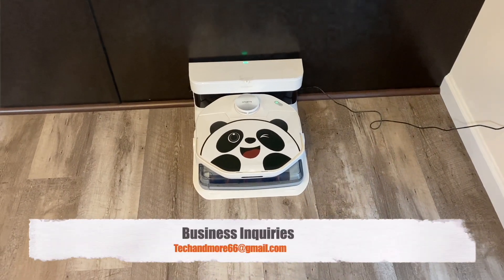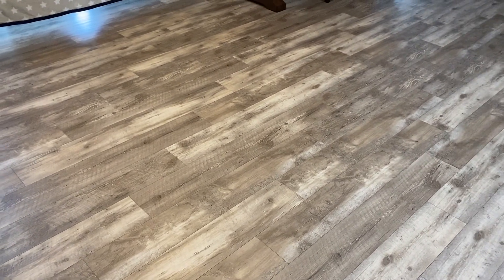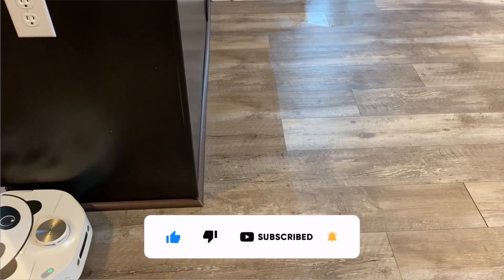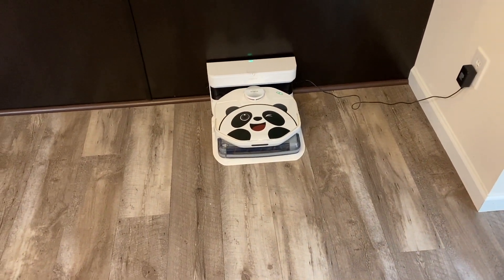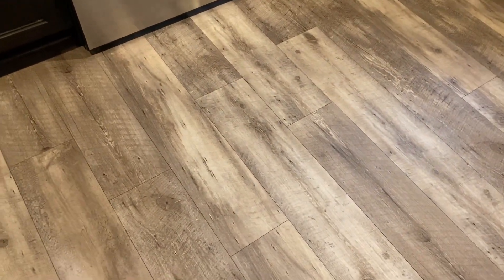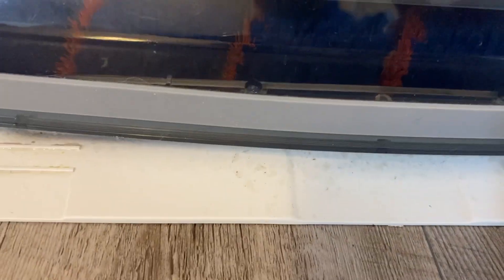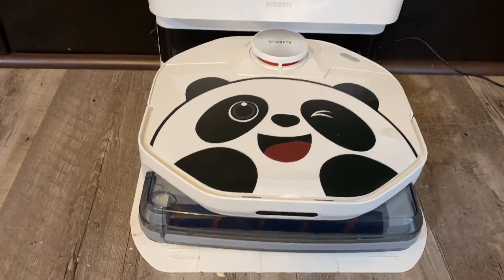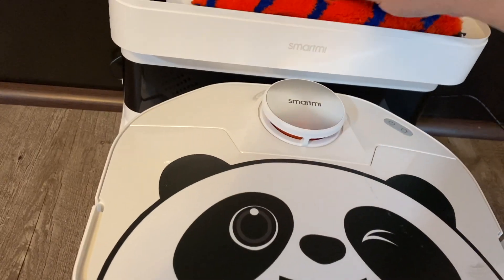Smartmi A1 Robot Mop Vacuum - Pro & Cons Review - The Final Verdict!